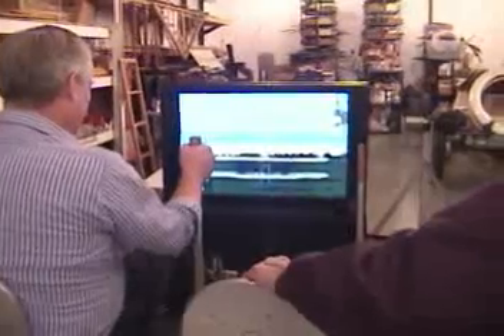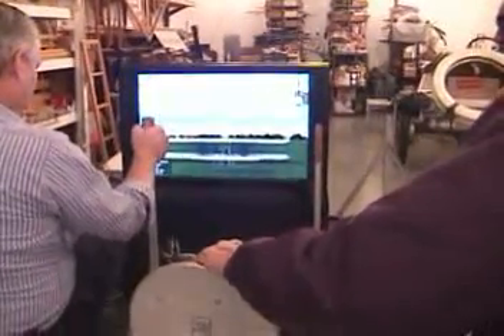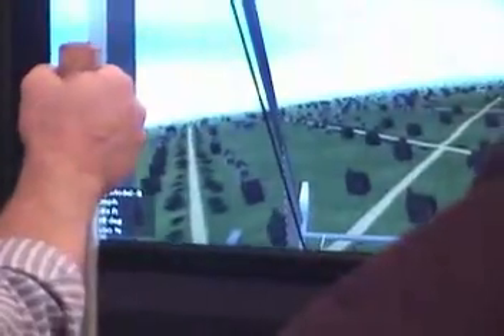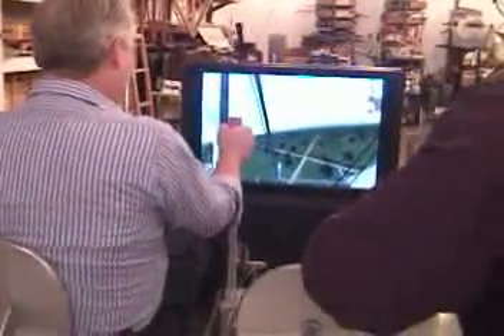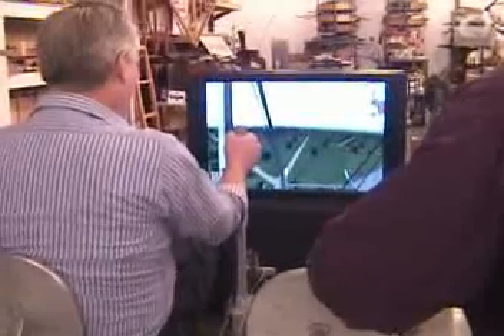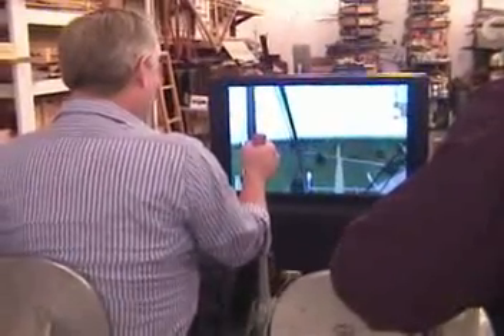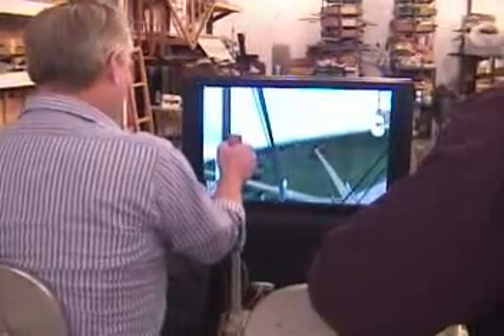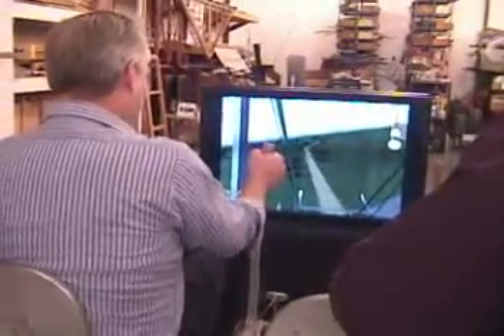Sal and the Wright Model B (1911)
Sal G. with friends looking on tries his hand with the Wright Model B Aeroplane(1911) simulator ... courtesy of The Wright Experience ... at their shops in Warrenton, VA.  A very difficult machine to fly ... he did very very well.